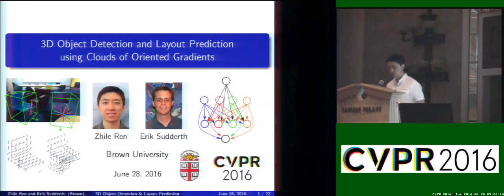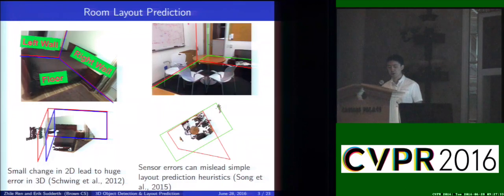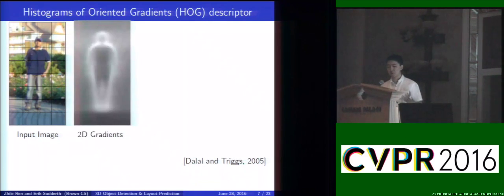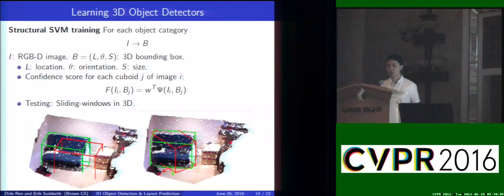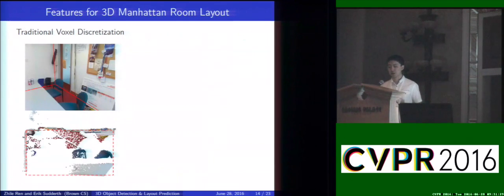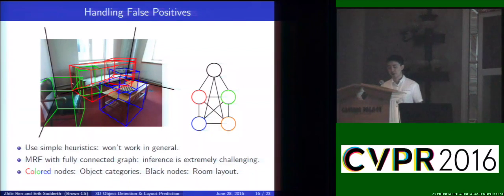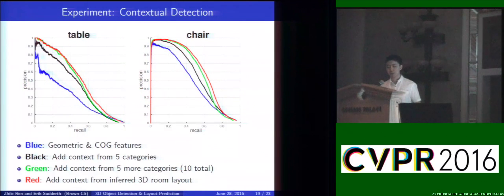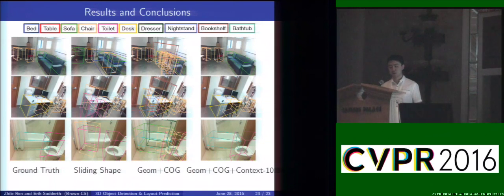Three-Dimensional Object Detection and Layout Prediction Using Clouds of Oriented Gradients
This video is about Three-Dimensional Object Detection and Layout Prediction Using Clouds of Oriented Gradients